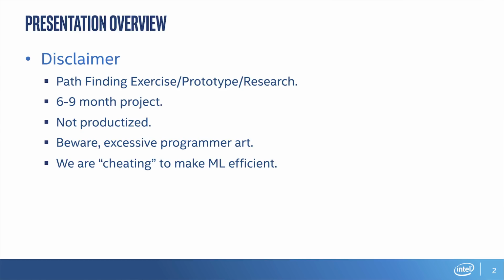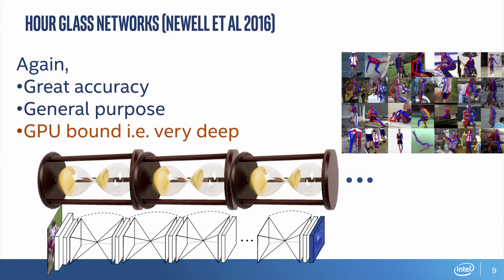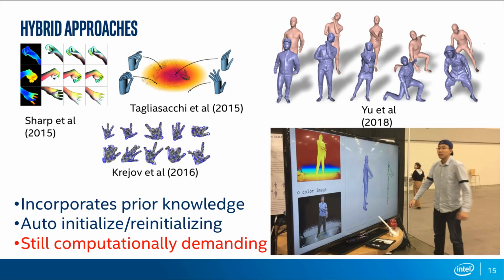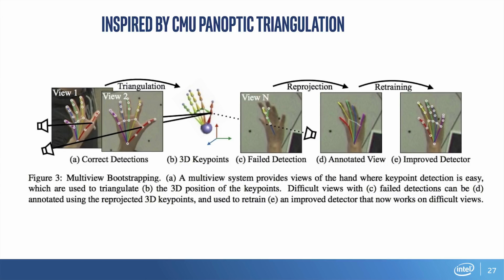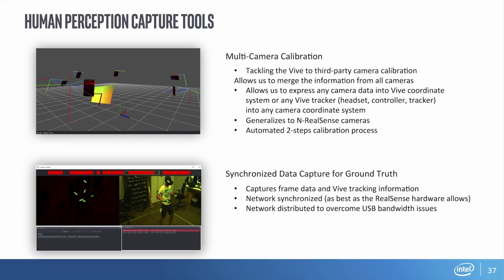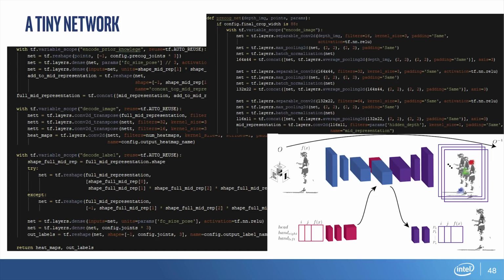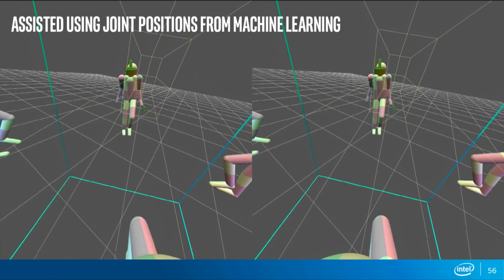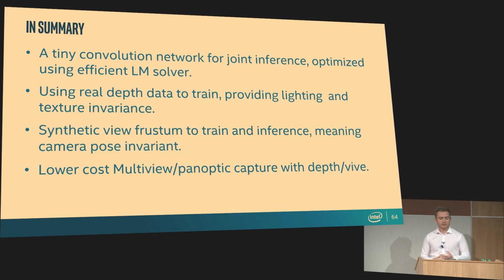Deep Learning for VR/AR: Body tracking with Intel RealSense Technology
Philip Krejov, CTO Office Intel RealSense, speaks about "Deep Learning for VR/AR: Body tracking" using Intel RealSense depth cameras

Skeletal tracking first became viable as a product around 2011, since then, many different additional approaches to the problem have been explored, but almost all of them suffer from high compute usage – which absorbs a lot of GPU or CPU cycles, as well as being designed for general pose estimation. By focusing on VR/AR, it allows us to use the position of the HMD to train with a much smaller machine learning model. Philip will share some of his work on this convolutional neural network with integrated head and controller information approach, as well as talking about some of his prior work on hand tracking in real time using only a CPU.